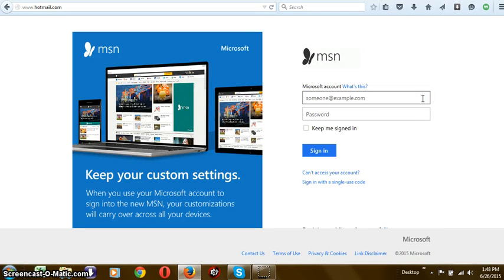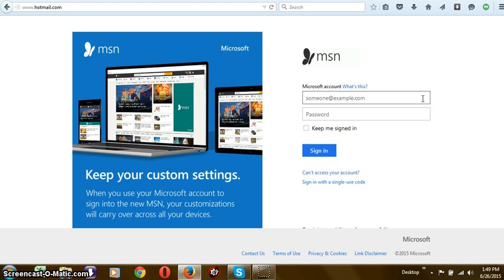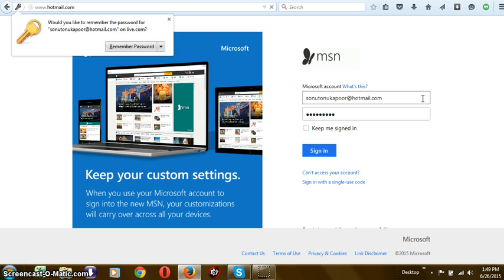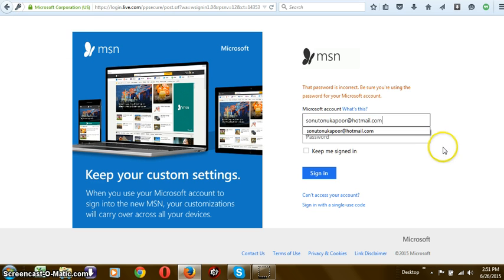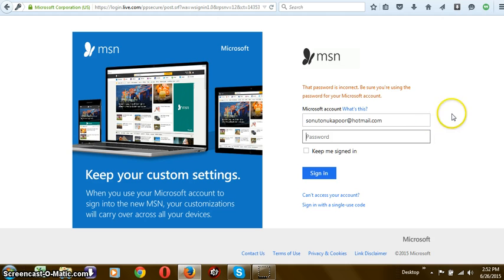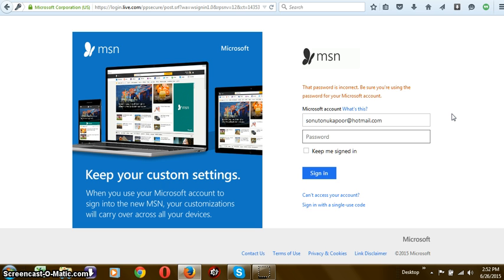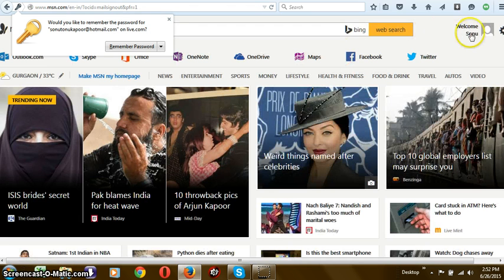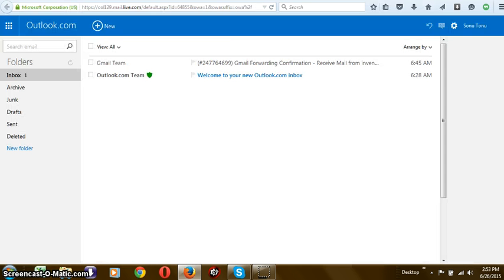hotmail yahoo mail can't login error password troubleshooting windows how to login to email fix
Toll Free number : 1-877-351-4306, Technical help desk for email login problems for yahoo mail, hotmail, live mail, msn mail accounts. I faced this issue of a hacked / compromised hotmail email account I contacted this technical helpdesk who helped me recover my account & installed a PC optimizer on my system. My email account is working fine now & my windows pc is also running smoother after scanning & cleaning my computer with this app. Hope this helps others too.